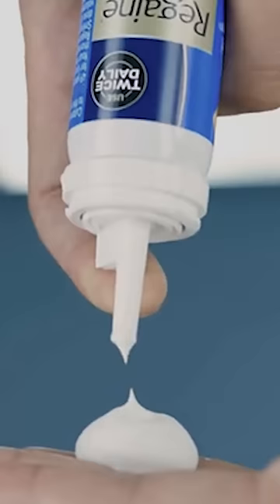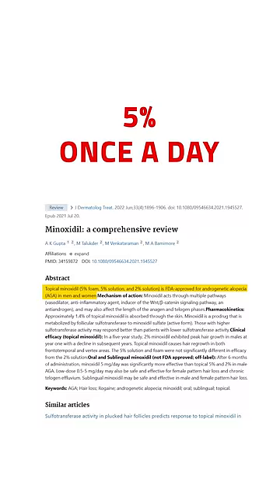The best medication for hair loss ? | Dr Pal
Dr. Palaniappan Manickam MD, MPH
Internal Medicine | Gastroenterology | Epidemiologist

If you want to donate to AISHWARYAM TRUST, here are the details.